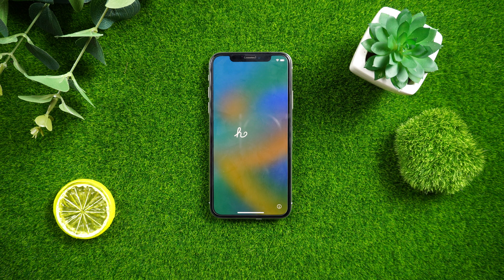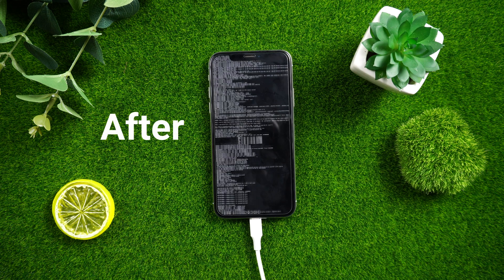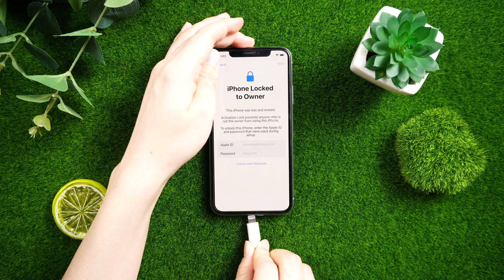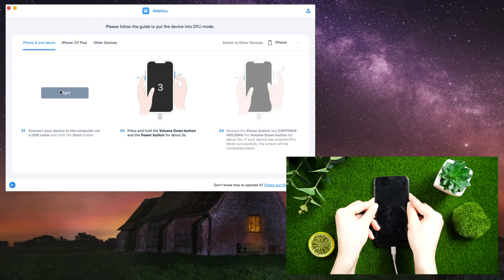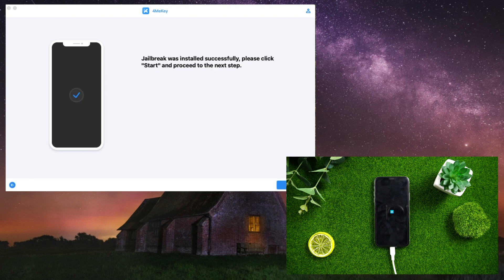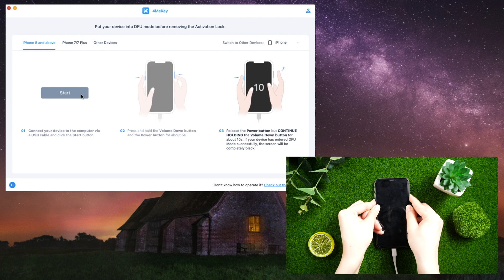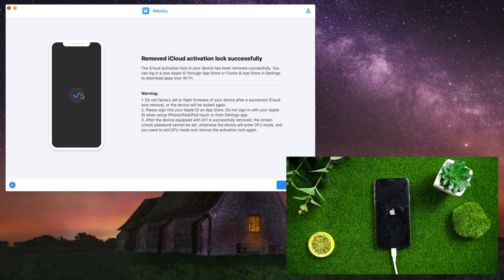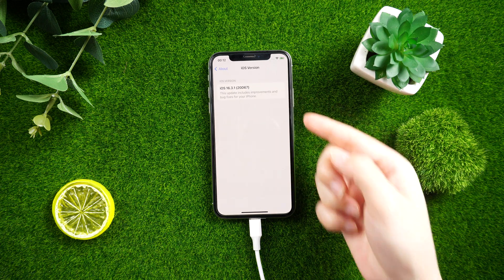【2023】How to Bypass Activation Lock using Tenorshare 4MeKey (Full Guide)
Tenorshare 4MeKey is a professional iOS tool that can bypass Activation Lock in just a few clicks.

It is designed to help individuals who have forgotten their Apple ID or password and are locked out of their devices. The software is compatible with various iOS devices, including iPhones, iPads, and iPods.

 It uses advanced algorithms to unlock iCloud, remove Activation Lock, and gain full access to the device. With Tenorshare 4MeKey, you can easily restore your device or sell it without worrying about Activation Lock.

⚠Important notice:
2. 4MeKey is only designed to help individual users who forgot their Apple ID or Apple ID password, commercial use is not permitted.
3. This tool is unable to obtain access to credentials, compromise personal data or cause serious harm to others. Do not try to violate YouTube community guidelines.
4. This tool will jailbreak your iOS device before removing iCloud Activation Lock or turning off Find My iPhone.
5. Once succeeded, you are unable to use the phone for the function of phone call, cellular and iCloud with your Apple ID. However, you can log in a new Apple ID through App Store in Settings and install Apps in App Store.
6. This tool currently only supports iOS devices with A7 to A11 Bionic running iOS 12 to iOS 16.
7. Restarting, updating and restoring the device to factory resettings after the removal will bring the device back to the Activation Lock screen.

Chapters:
00:00 Intro & Preview
00:38 Introducing 4MeKey
01:03 Enter Recovery Mode
01:13 Enter DFU Mode To Jailbreak
02:11 Remove Activation Lock
02:28 Remove Activation Lock Successfully

 • Bubbles – Sakura ...